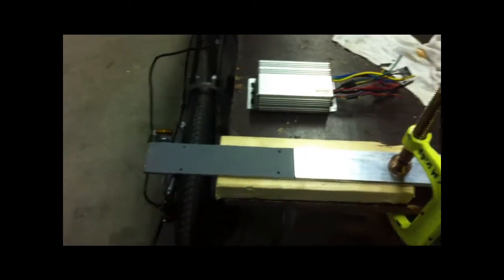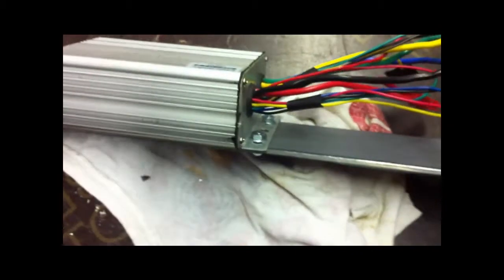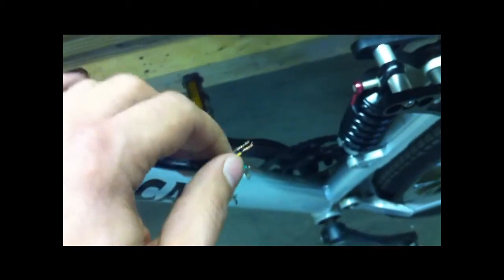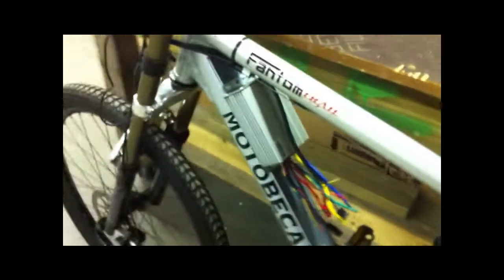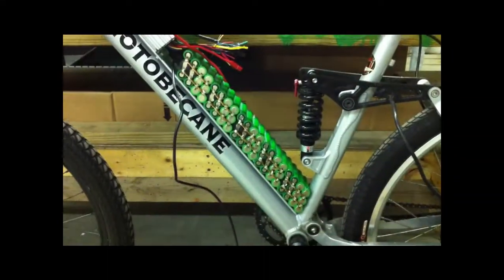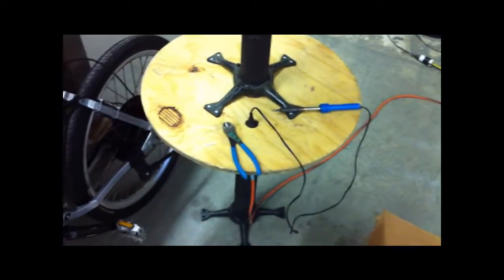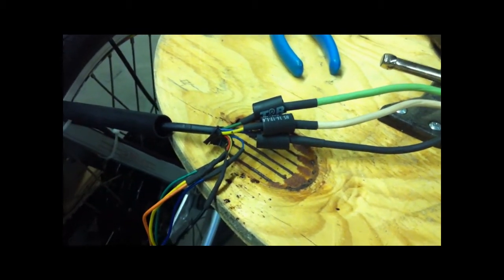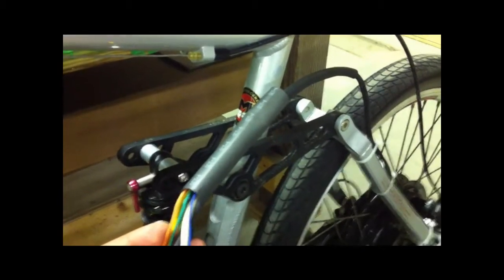EBIKE 72v - Controller mounted and Motor phases extended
Mounted the controller on the aluminum stock, then finished painting and installing my torque arms and bolted the motor in. I also brought my first battery pack and fitted it on the bike. At the end of the video i extended my motor phase wires to prepare to wire into the controller.